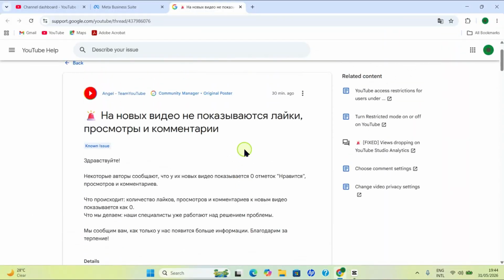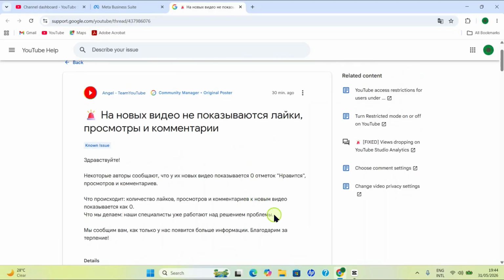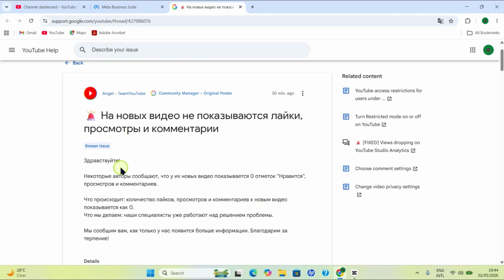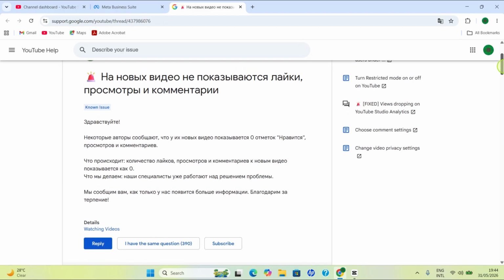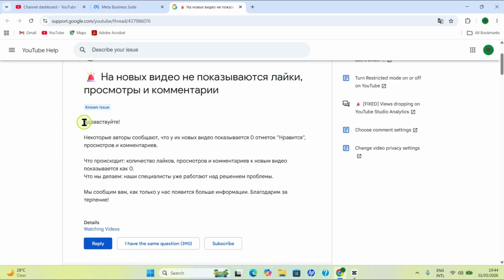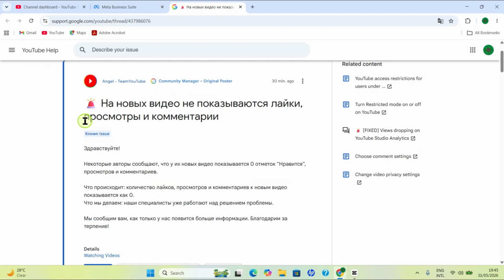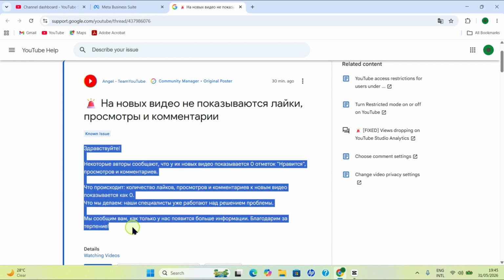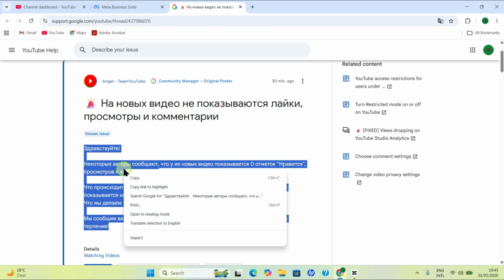How to Translate Text to Another Language in Chrome Browser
Chrome browser is a great tool in our world and in online space. Google Translate is now inbuilt in Chrome browser. You can translate text that appears on different websites to another language in just few clicks. This video explains all these in easy-to-follow guide. When you get to the website or webpage that contains the language you don’t understand, just highlight the text first. After that, follow the other steps covered here.

Video Chapters ⏰
00:00 Introduction to Translating Website Content to Another Language
00:20 Translate Russian Language to English with Google Chrome's Built-in Translation Feature
01:18 Conclusion on Translating Russian Language to English on Chrome Browser